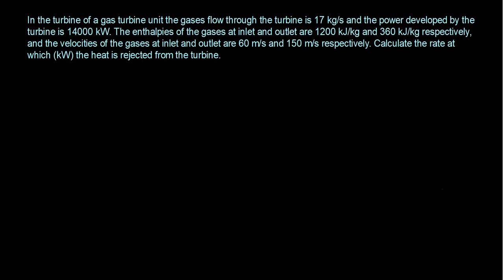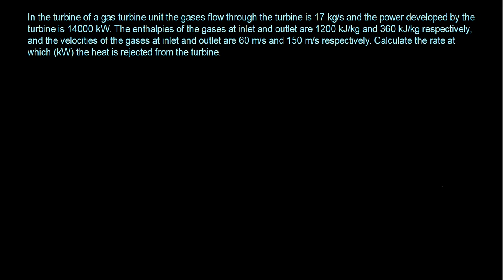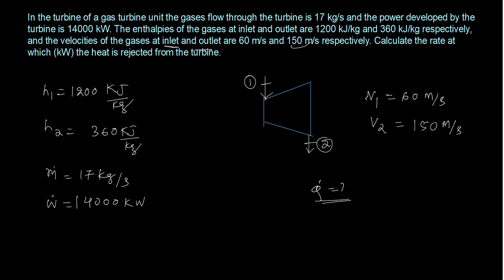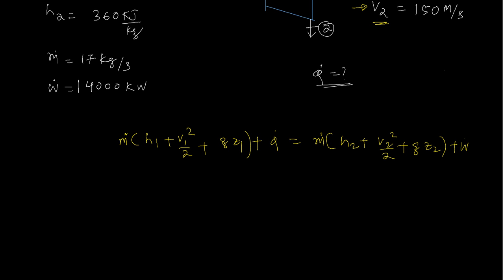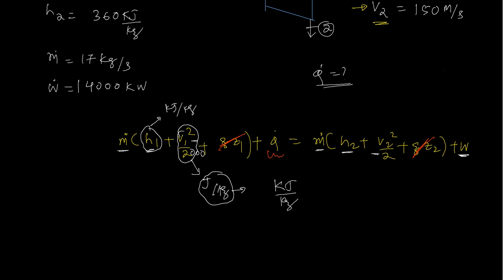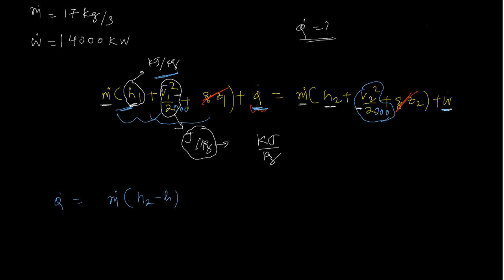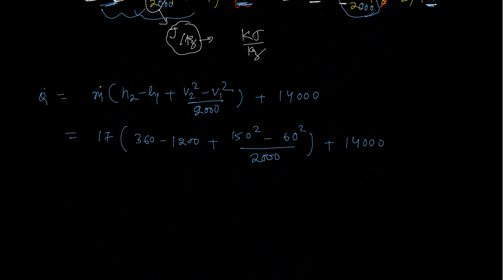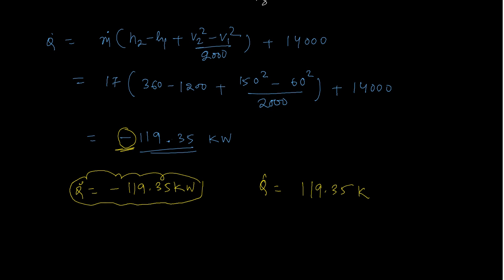Numerical on 1st Law of Thermodynamics applied to an open System II (SFEE)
In the turbine of a gas turbine unit the gases flow through the turbine is 17 kg/s and the power
developed by the turbine is 14000 kW. The enthalpies of the gases at inlet and outlet are 1200 kJ/kg
and 360 kJ/kg respectively, and the velocities of the gases at inlet and outlet are 60 m/s and 150 m/s respectively.
Calculate the rate at which (kW) the heat is rejected from the turbine.